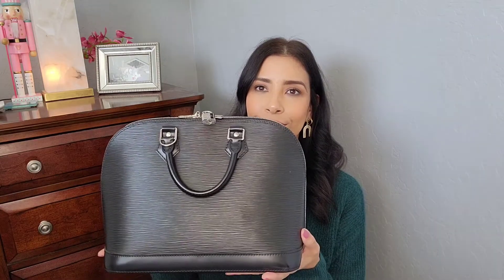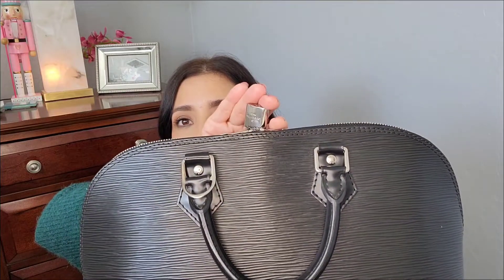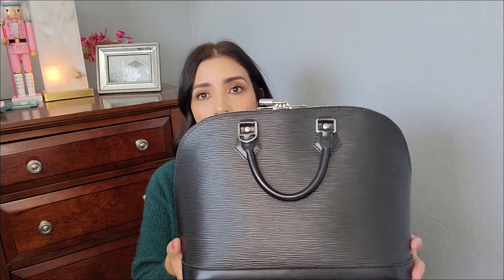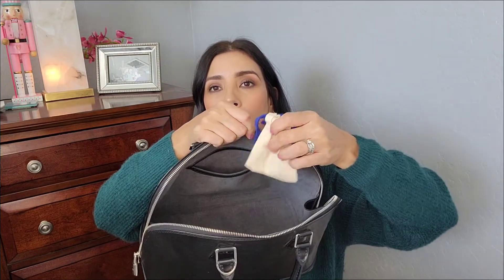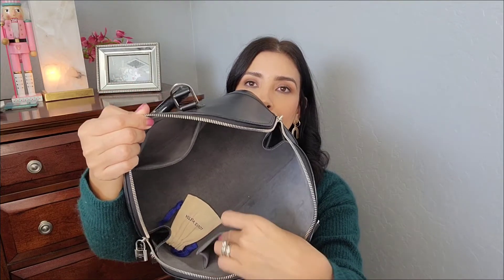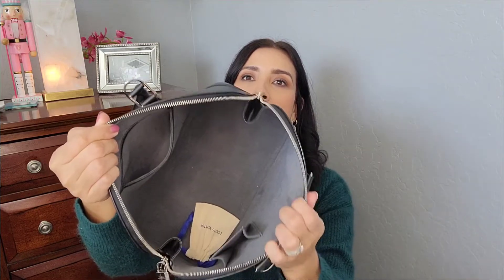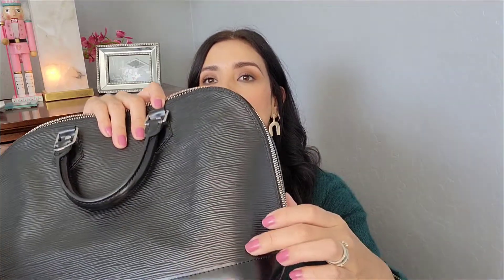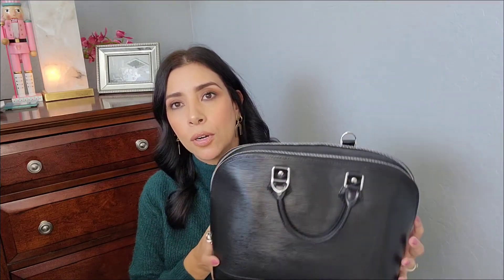New bag / fashionphile / LV Alma PM